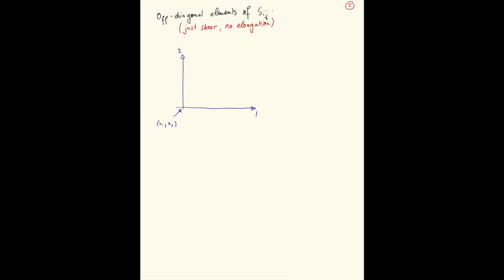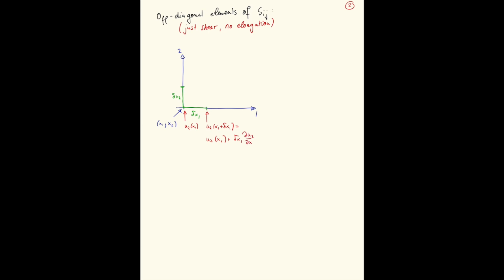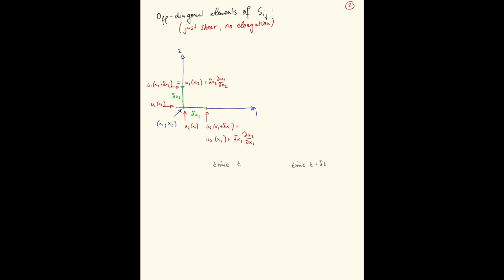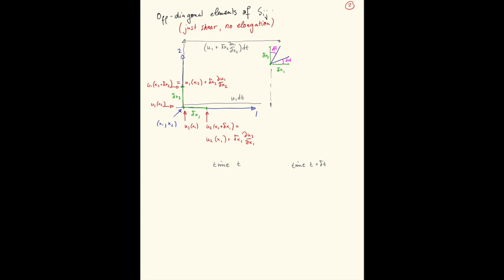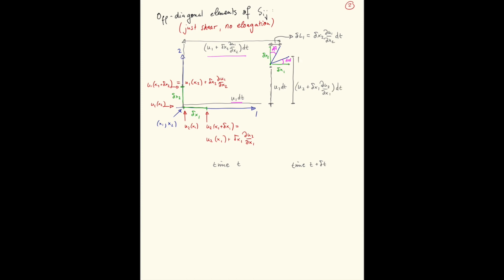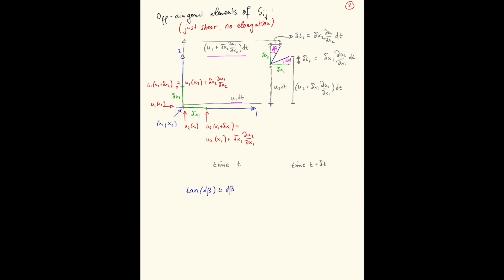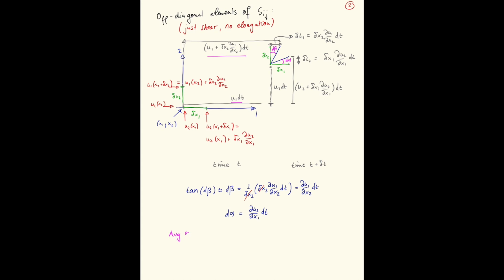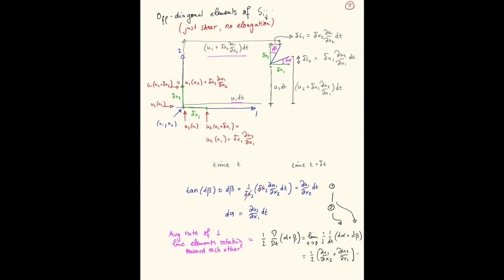13-2 Strain Rate Tensor Part 3